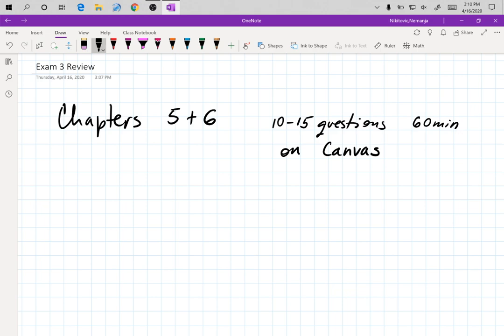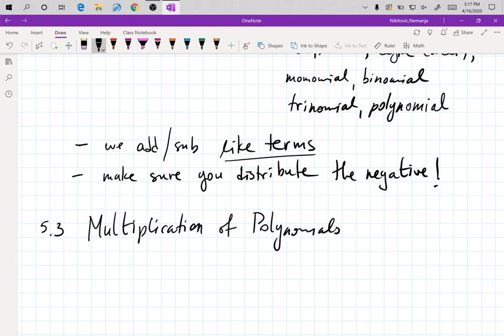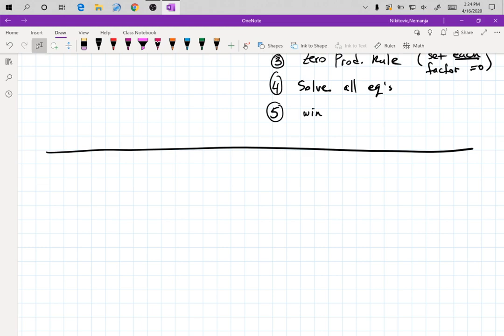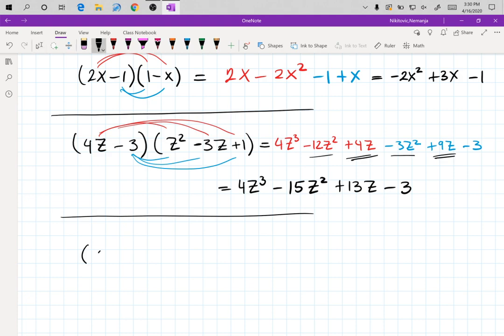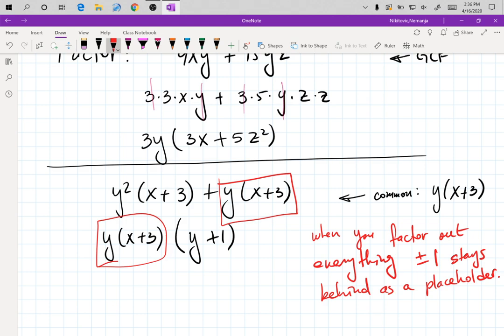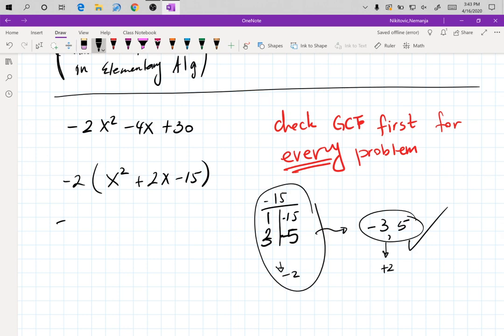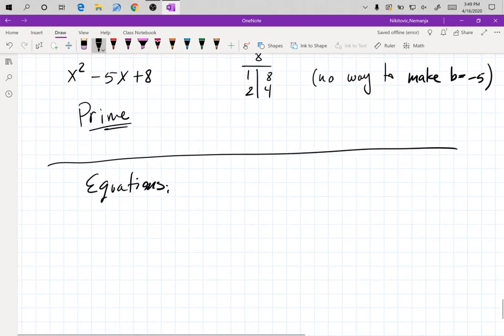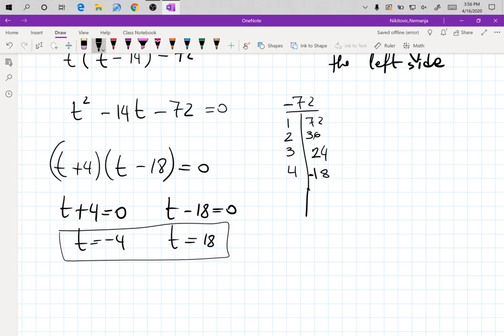Nemanja Nikitovic Live Stream (Elementary Algebra Exam 3 Review)